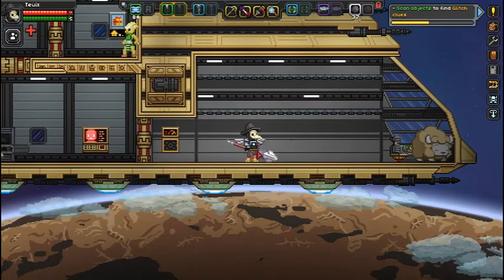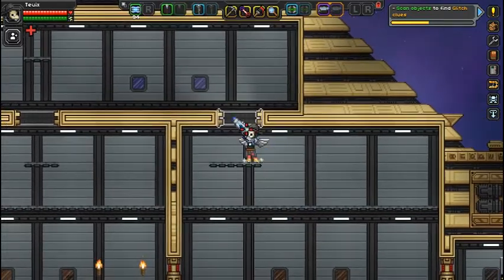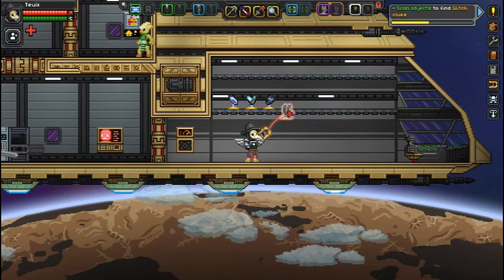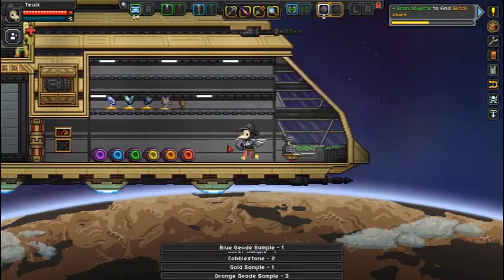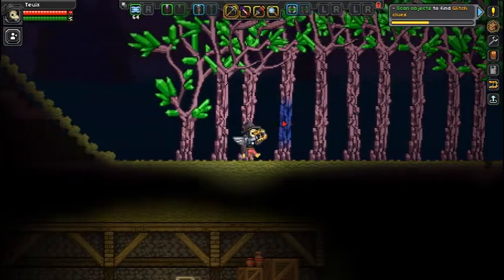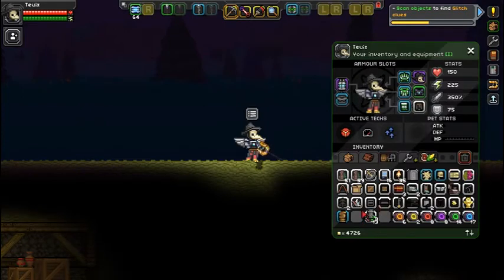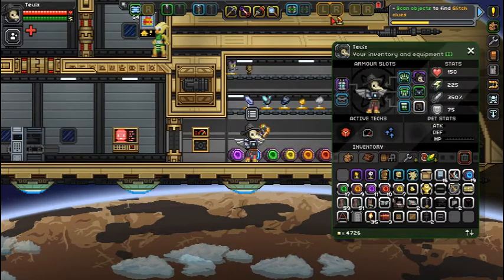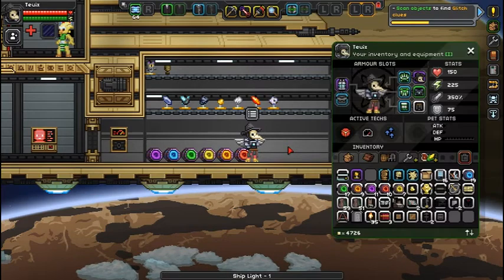starbound ep 22 geodes!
real mic soon!